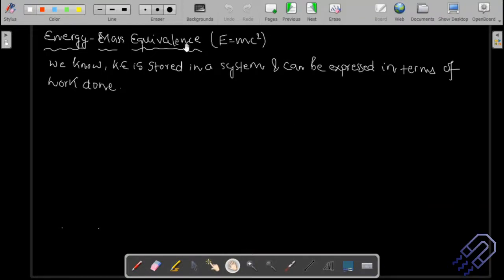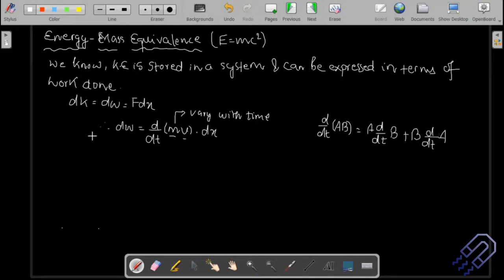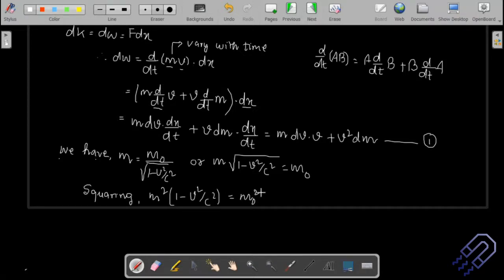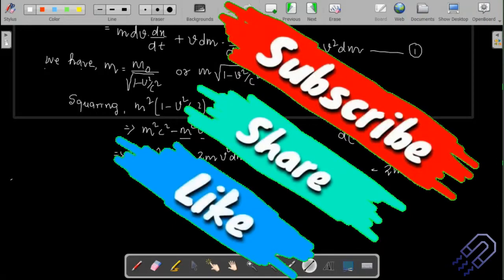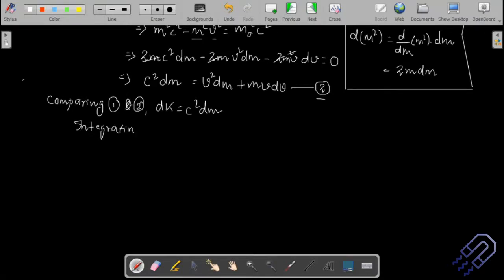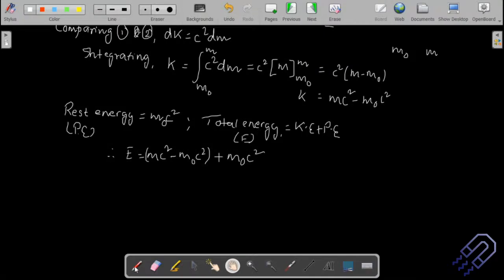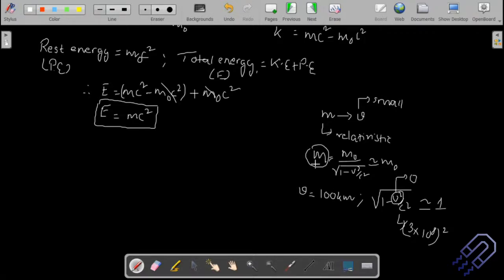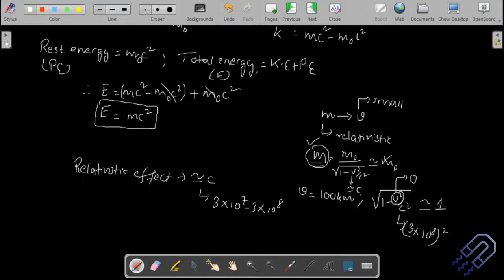Applied Physics | Lecture 11 | Energy Mass Relation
E=mc2